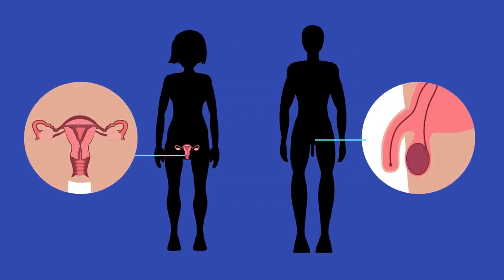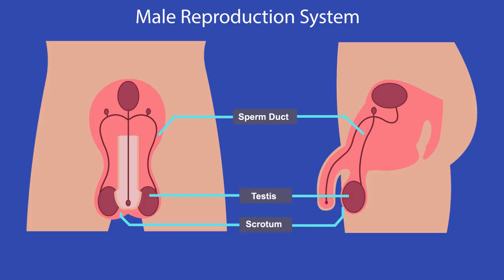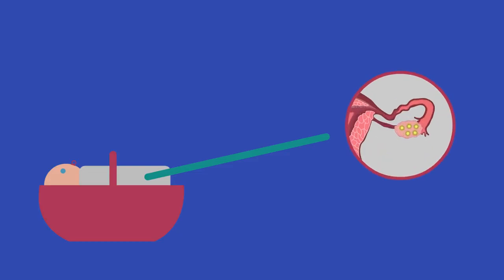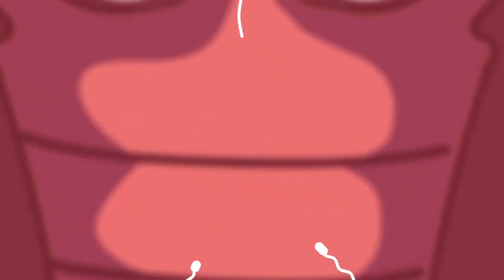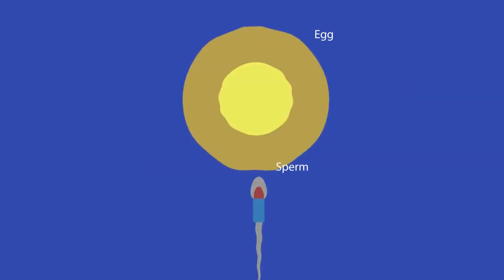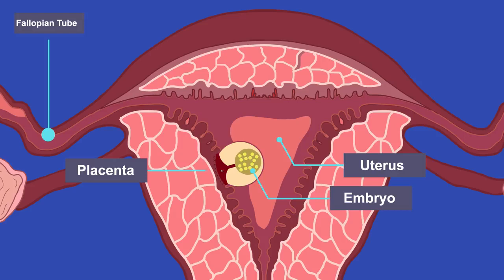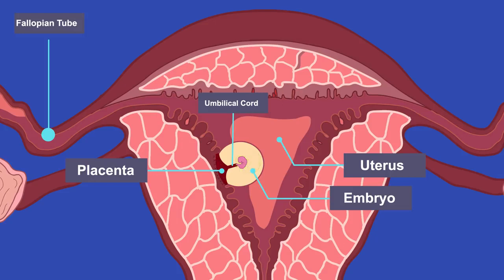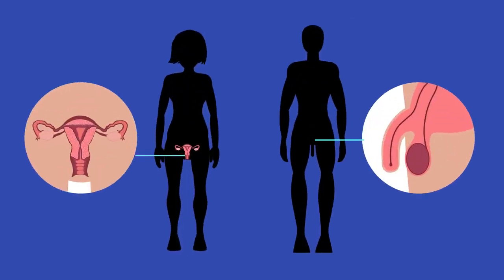Sexual Reproduction Humans Genetics Biology FuseSchool